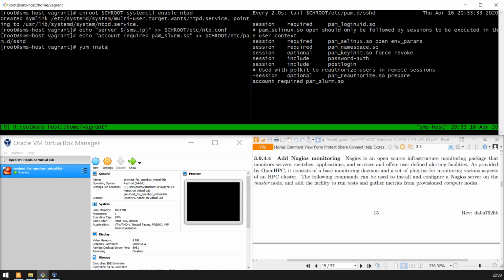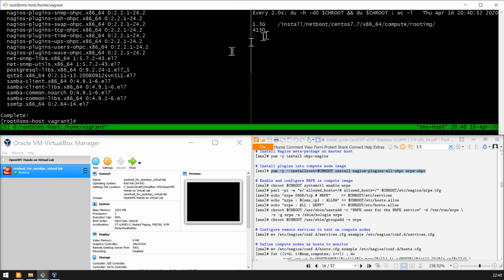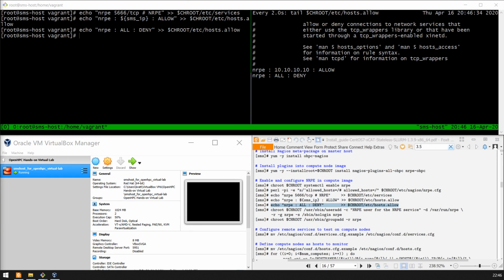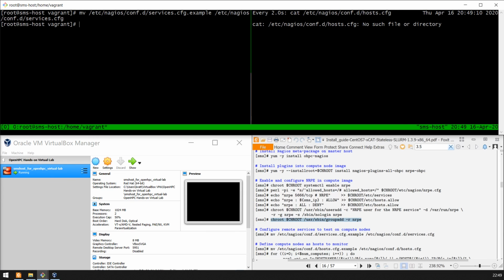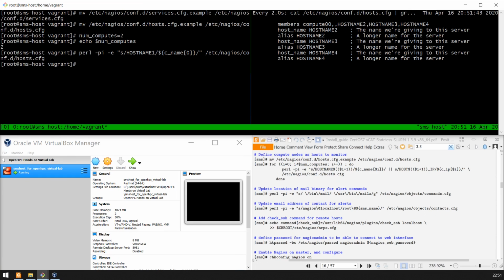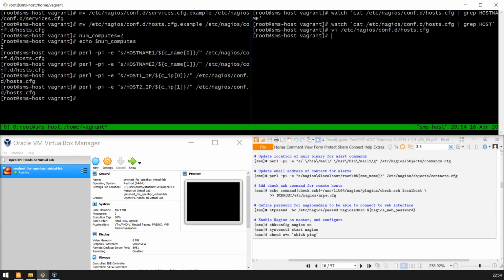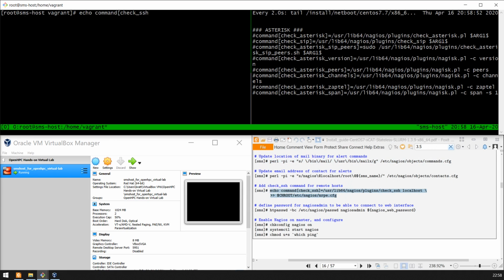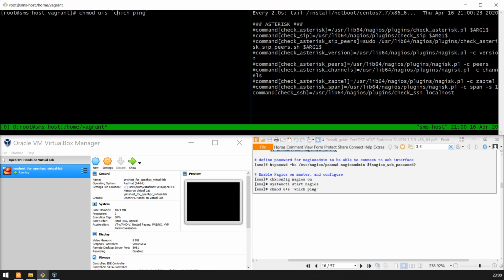3.03 - HPC Ecosystems OpenHPC101 - Add Nagios Monitoring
This material was developed at the Centre for High Performance Computing, NICIS, South Africa (link below) as part of a self-paced Hands-on OpenHPC tutorial.